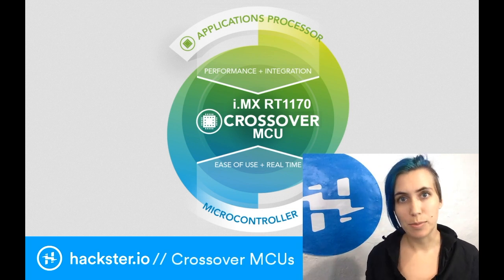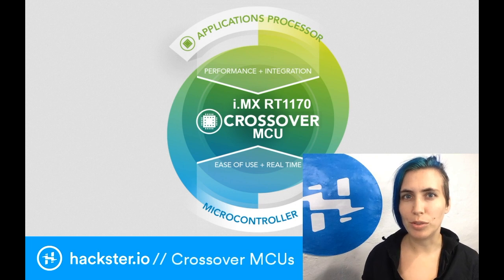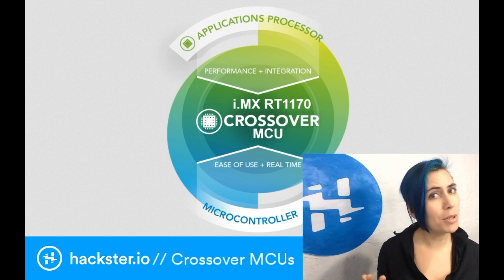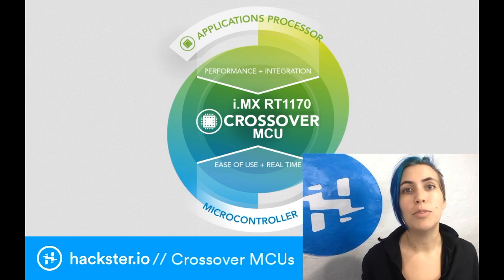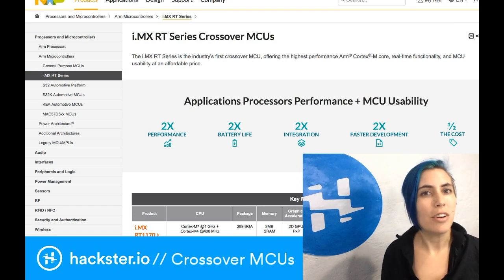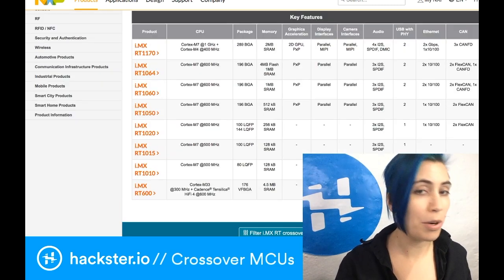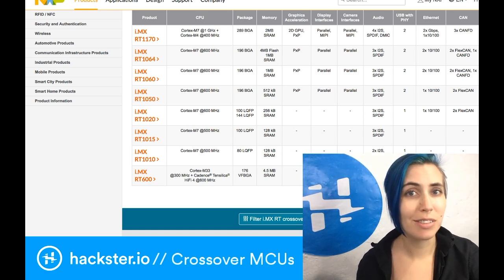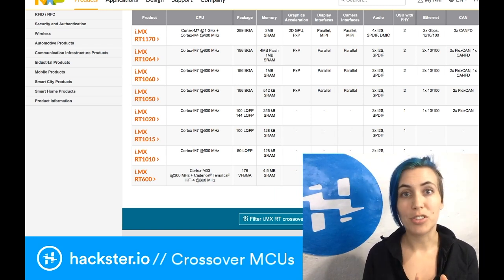NXP i.MX RT Series: What Is a Crossover MCU? (pt. 1)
You can see the new NXP i.MX RT1010 chip do some pretty amazing things, as one of their new crossover MCUs. But what does "crossover" mean? We'll take a look at how the i.MX RT series combines the performance of a processor with the simplicity of a microcontroller.